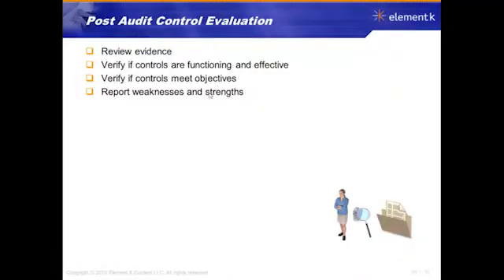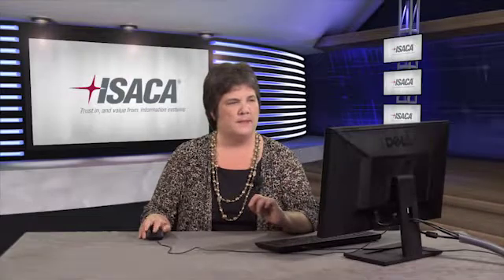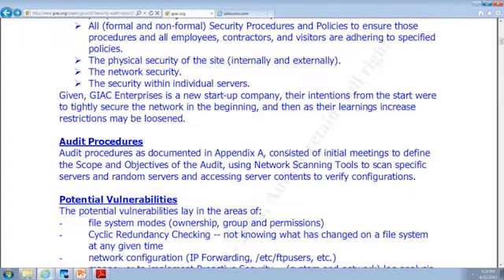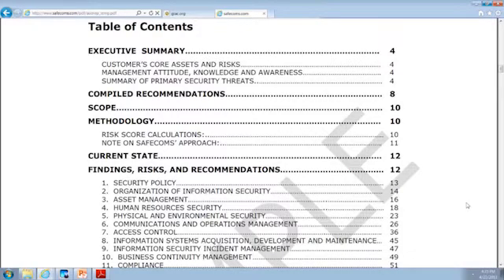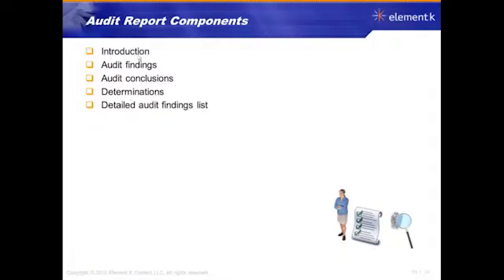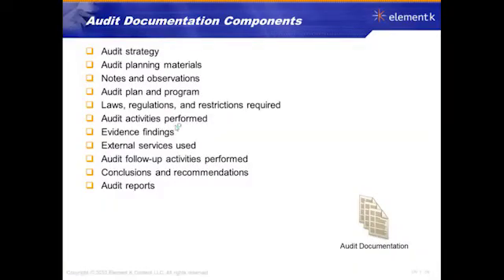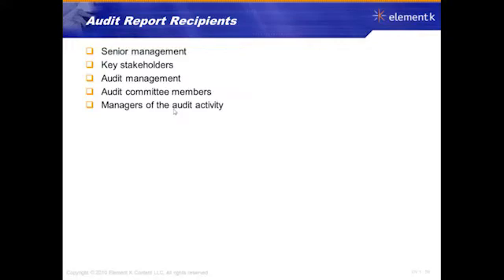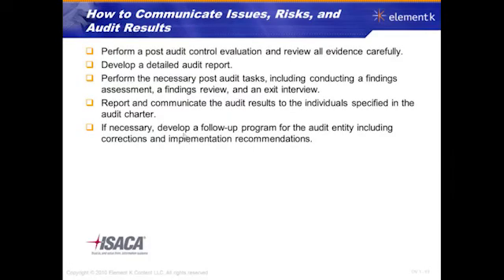ISACA CISA COMPLETE COURSE TUTORIAL (LESSON 1) 11 Audit Control Evaluation